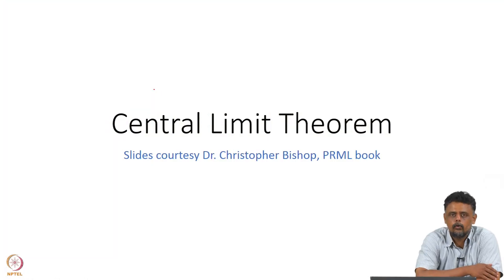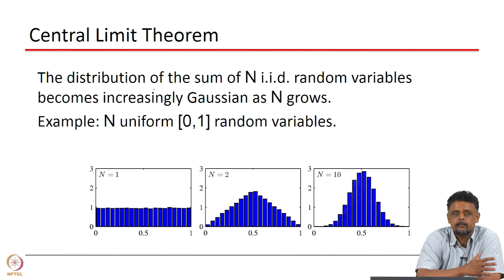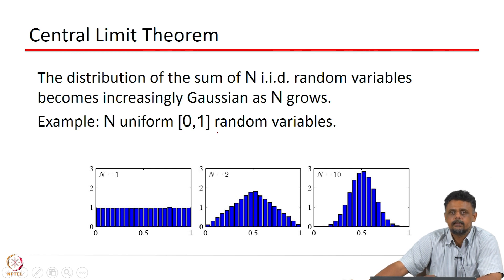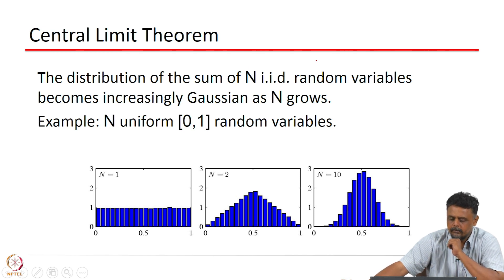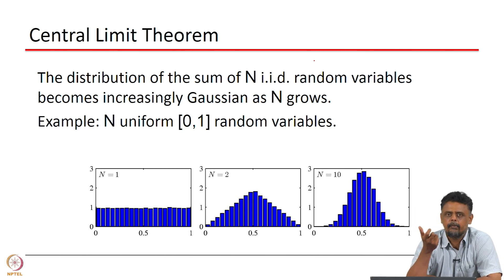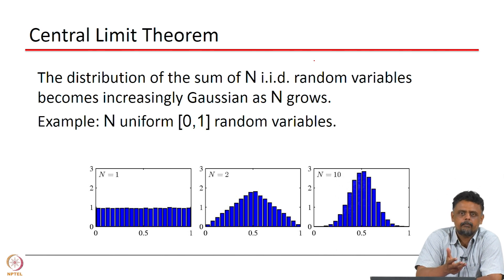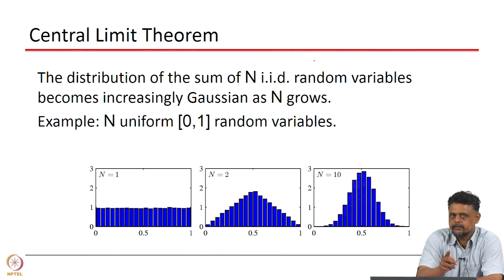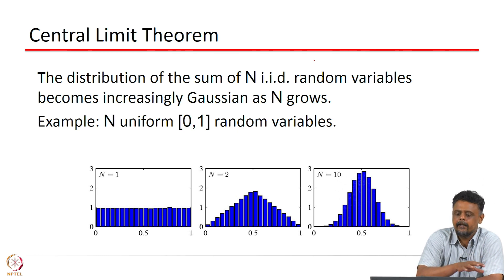#86 Central Limit Theorem | Machine Learning for Engineering & Science Applications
This lecture centers on the Central Limit Theorem (CLT) and its impact on using the Gaussian distribution in probabilistic models. The CLT states that the sum of a large number of independent and identically distributed (i.i.d.) random variables tends towards a Gaussian distribution, regardless of the variables' original distribution. We'll use real-world examples, like cell phone camera sensors, to demonstrate how the CLT validates the use of the Gaussian distribution for modeling data in various applications.